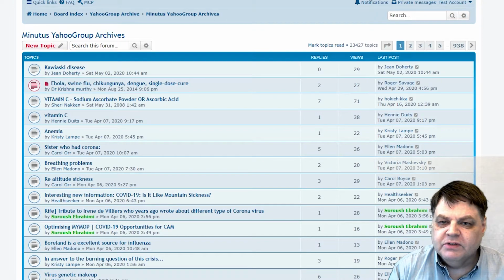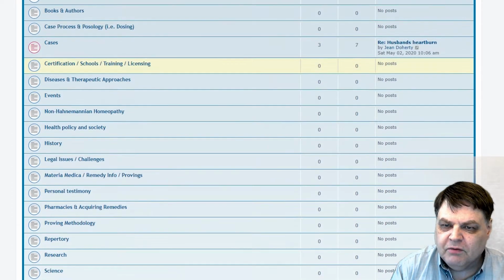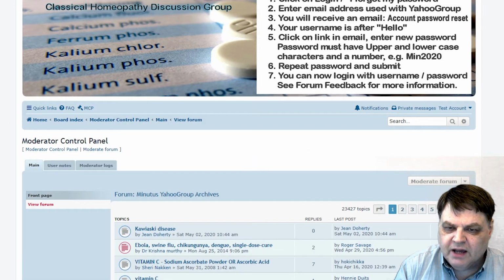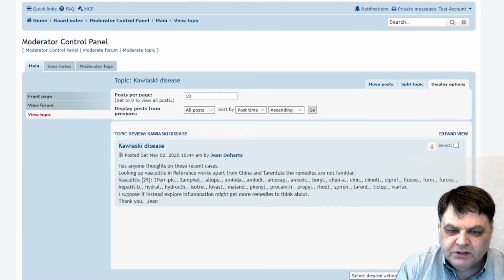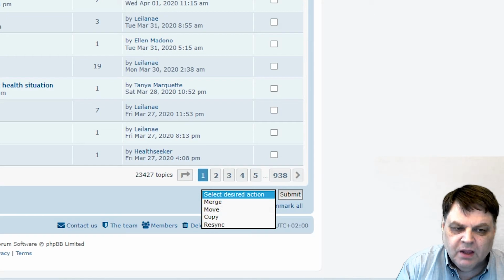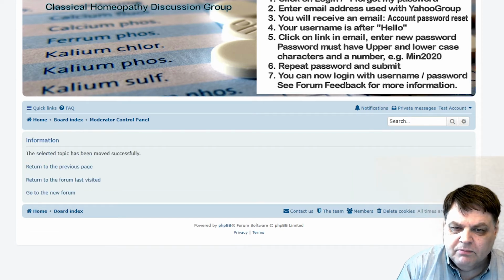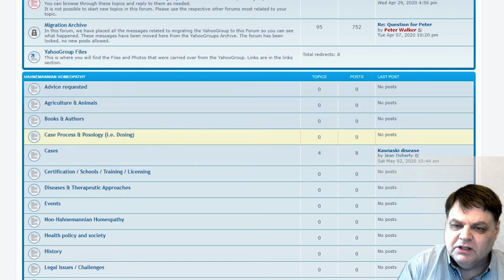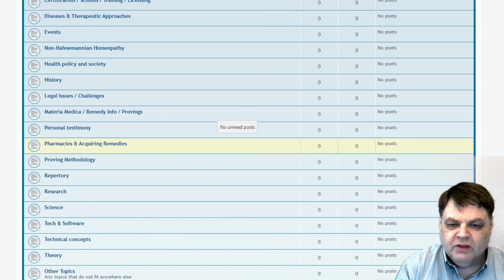Forums.group: How a Moderator can Move Topics into another Category.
Once a YahooGroup has been migrated to a Forums.Group forum, all the messages can be found in one archive section. The beauty of forums is the ability to have a separate section (category) for each aspect of your groups discussion points. Once you have defined all the categories, we recommend you get together a team of moderators to move the topics into more appropriate sections - Each moderator should choose one or more target sections to move the messages into. Topics related to events can be moved to an Events section, topics related to politics into a Politics section, etc. This will really open up your discussions and make it easier for your members to find answers to their questions, if it has been asked before.

This video explains the process of how to identify and move a topic to another section of the forum. It is an easy job and if mistakes are made, you simply move the topic again until every topic is in the right place.

Host: Peter Walker